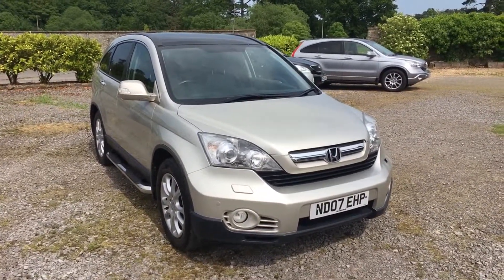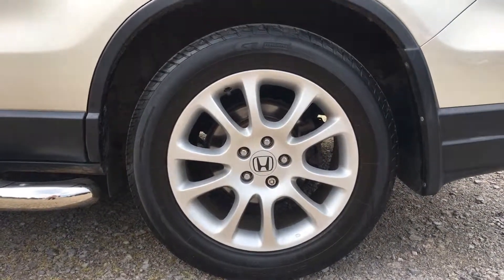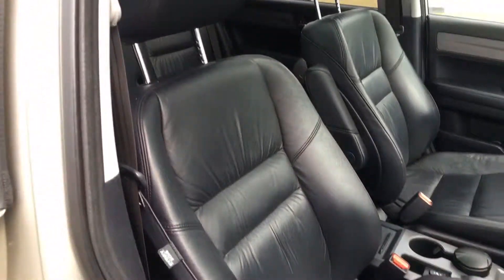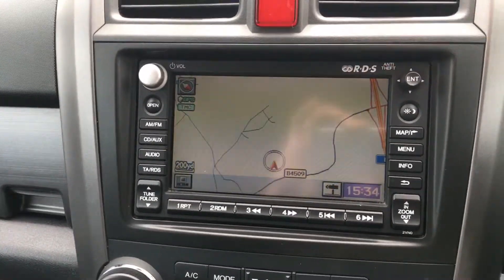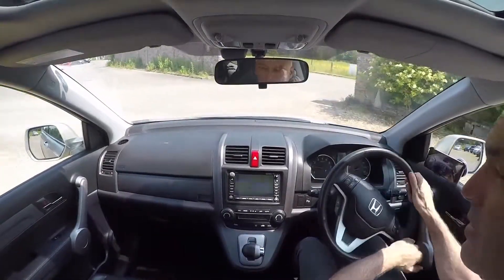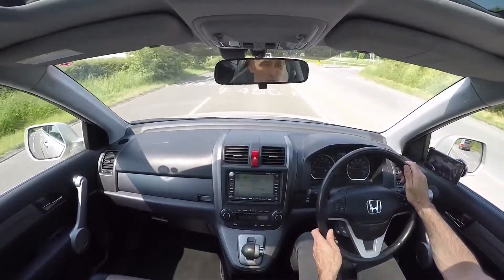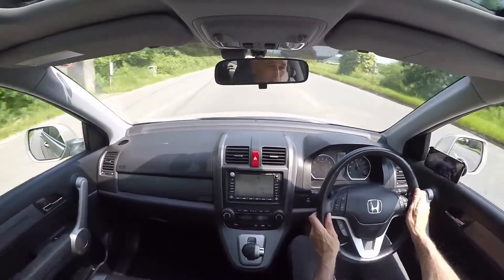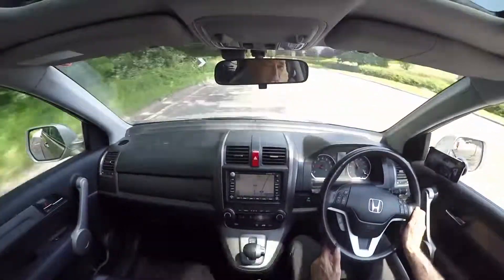ND07EHP Honda Cr-V 2.0 i VTEC EX Station Wagon 5dr